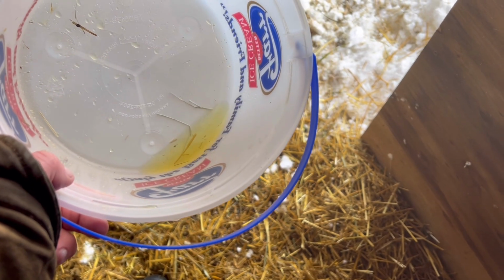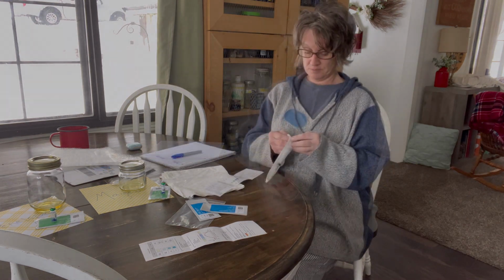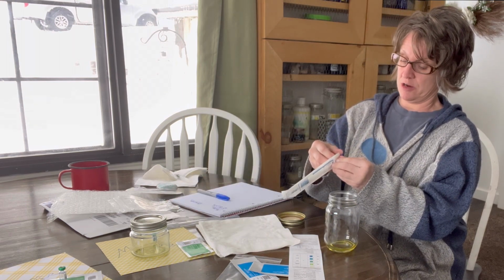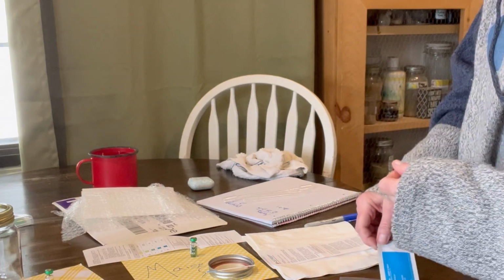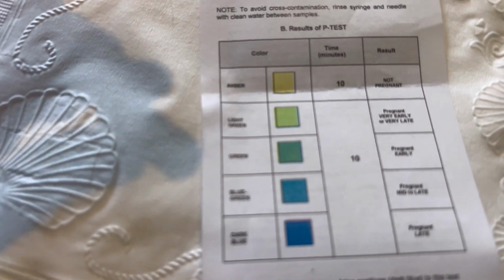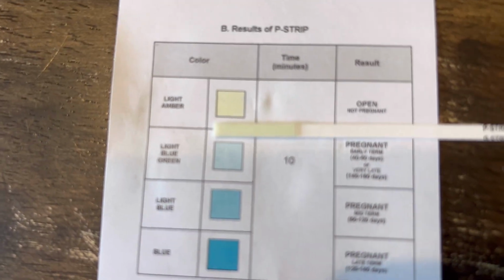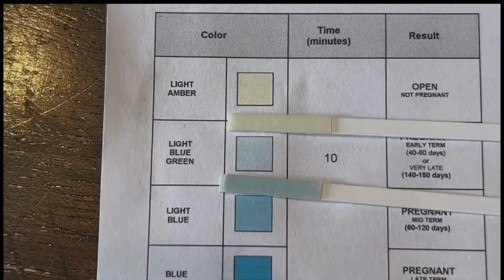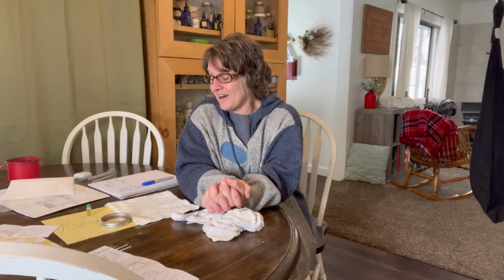Sheep pee on a stick pregnancy test?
The time finally has come for me to do pregnancy tests on my sheep. I recently found out. There are urinalysis test strips that you can purchase online to get the results for Sheep pregnancy and goat pregnancies on your farm.